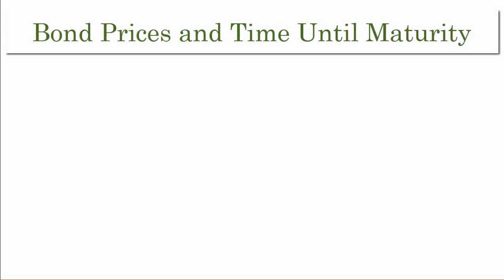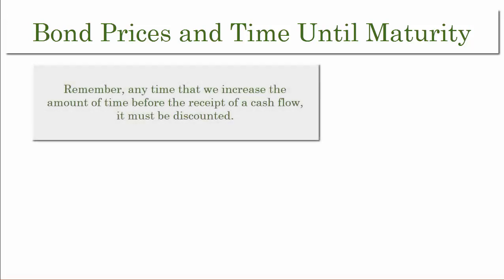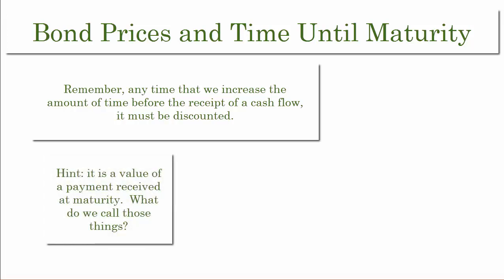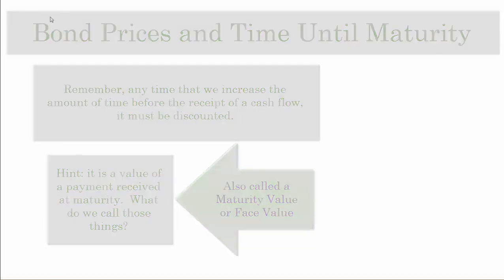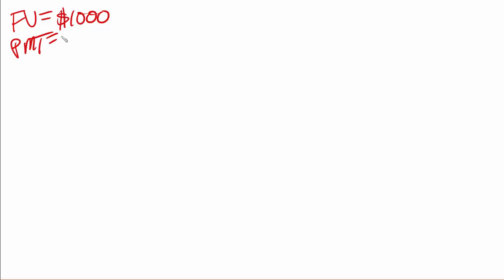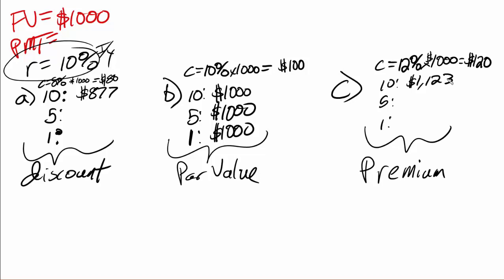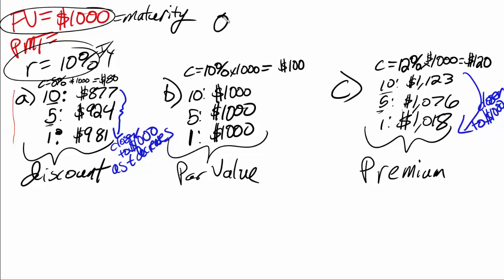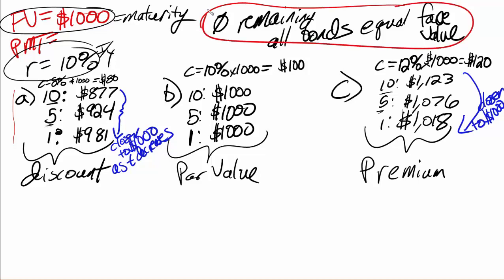Bond Prices and Time Until Maturity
The value of bond changes according to how long there is until maturity.